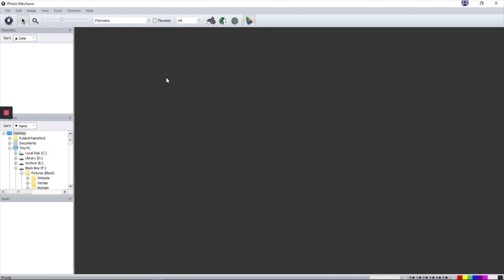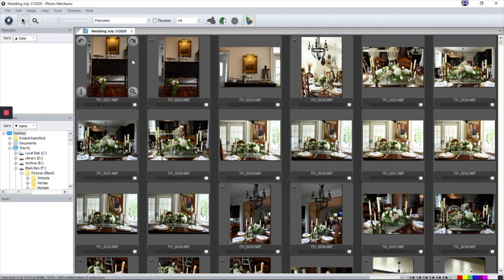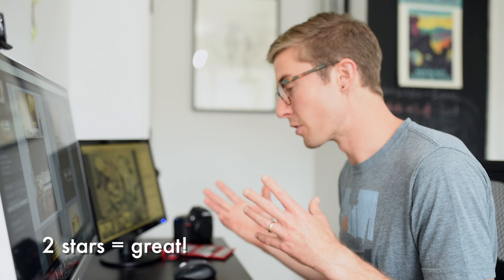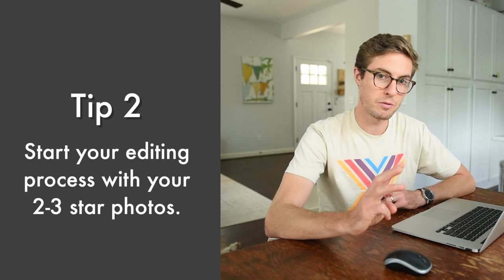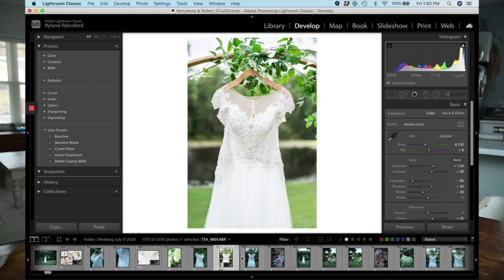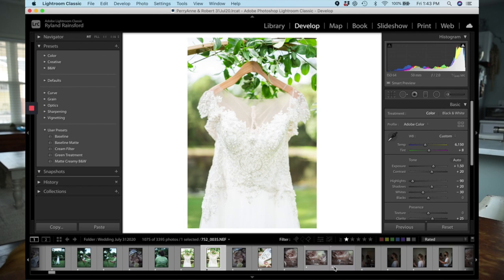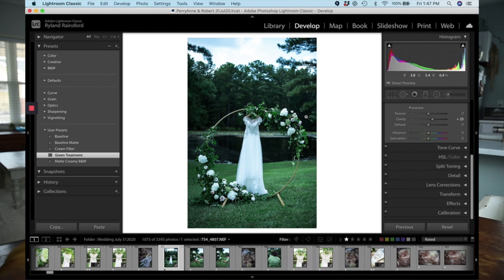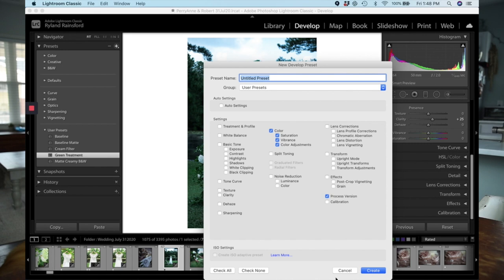The Photo Mechanic Workflow that Changed OUR LIVES!!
Want to learn how to cut down your time & maximize your efficiency in Lightroom? Today Ryland is going to teach you how we use Photo Mechanic to cull & sort each of our wedding photos so they are ready to edit in Lightroom! Learn our rating system & how we maximize our time so we can edit our weddings FAST!!

(Pop-Up Window)